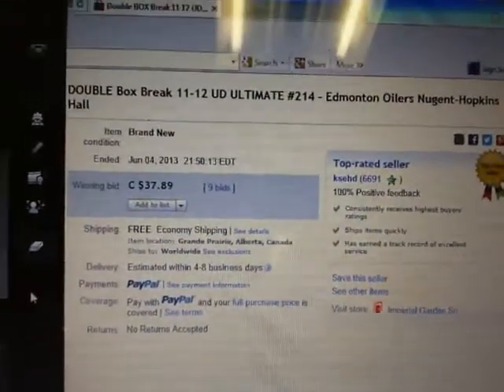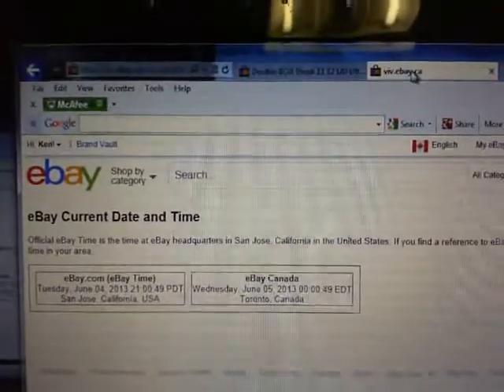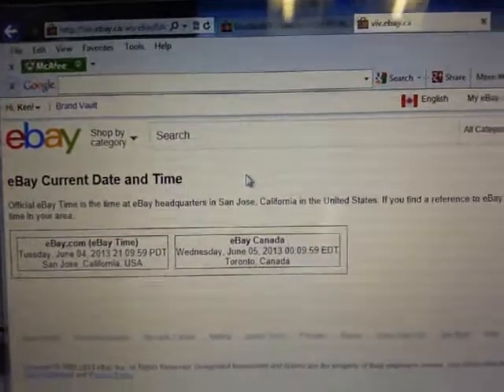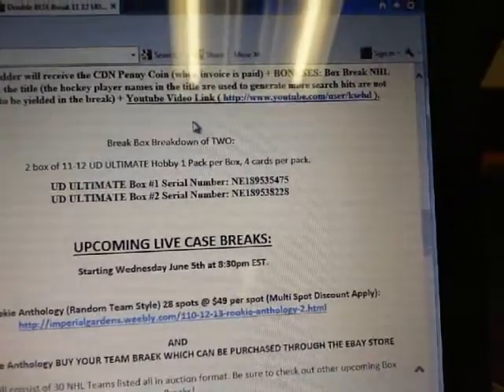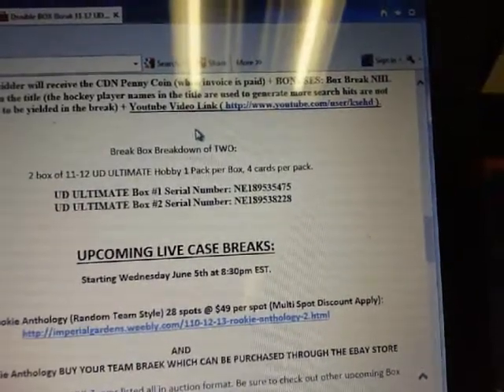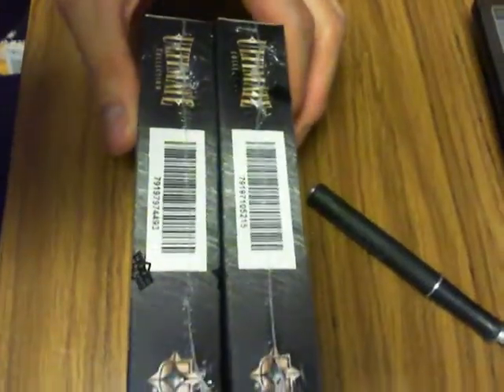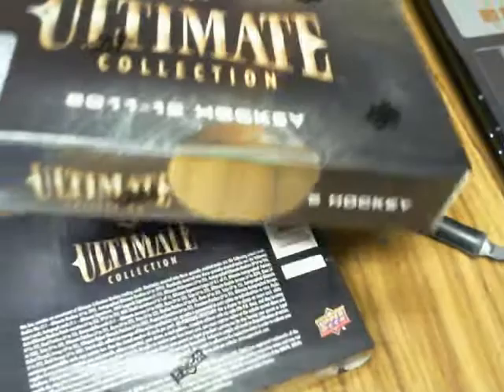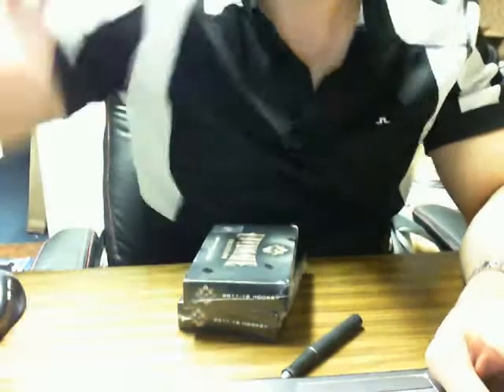Double Box Break #214: 11-12 UD ULTIMATE NHL HOCKEY BOX BREAK